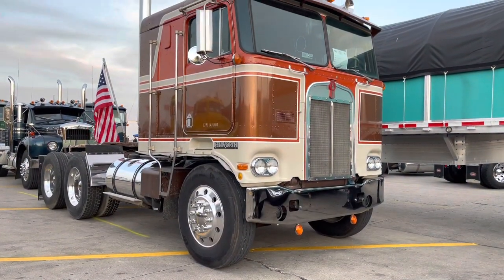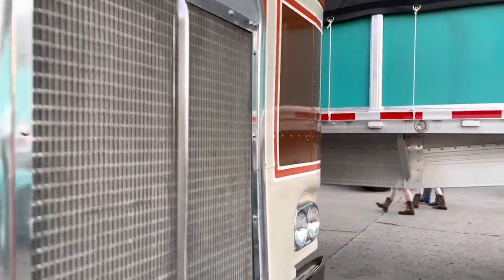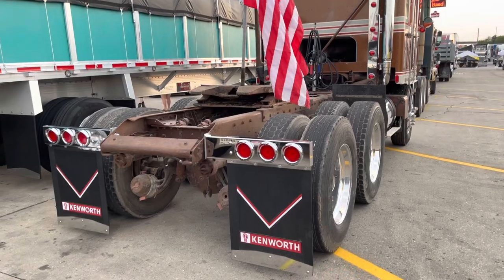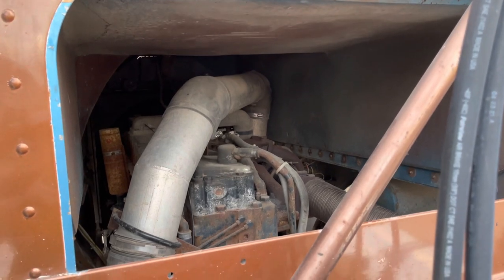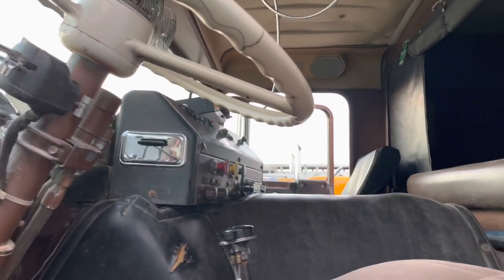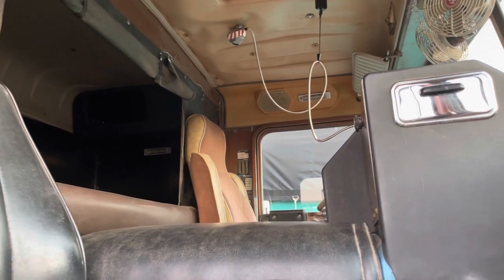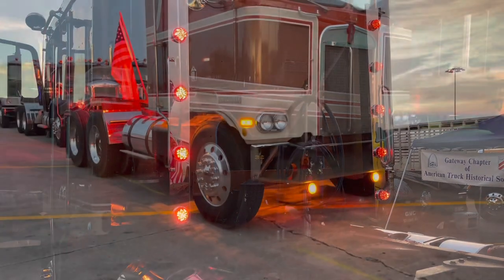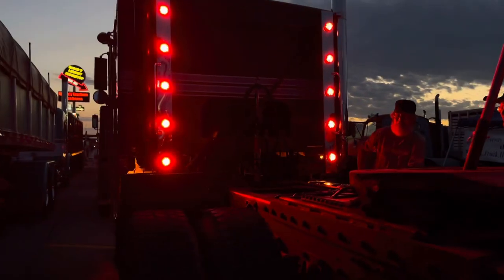Pat Miller’s 1975 Kenworth K-100 Cabover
Miss Flatbed Red is an artist who specializes in trucks.